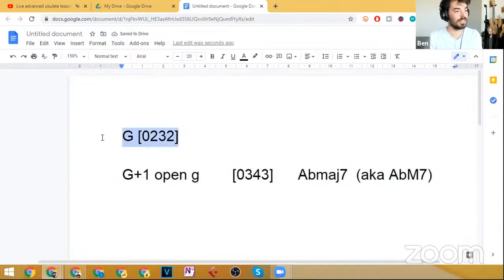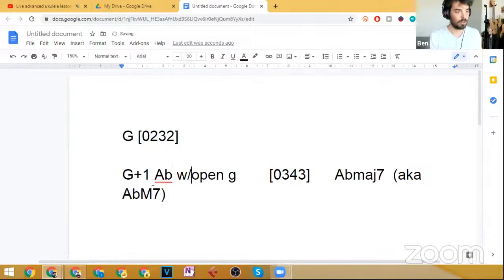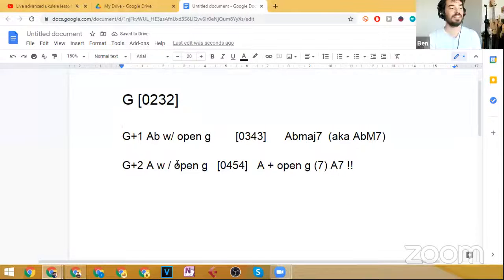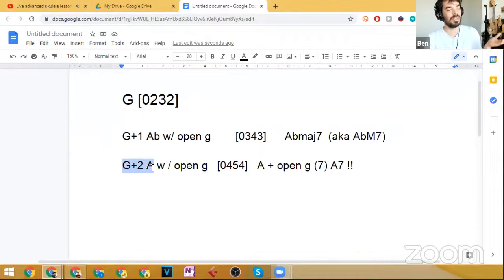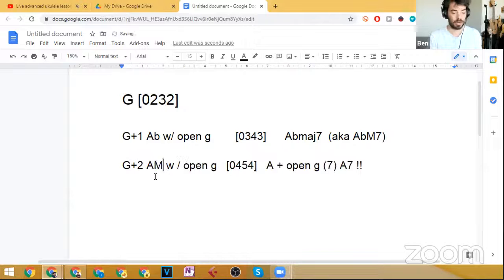Live advanced ukulele lesson | 1.Chords theory 2. Recording Songs